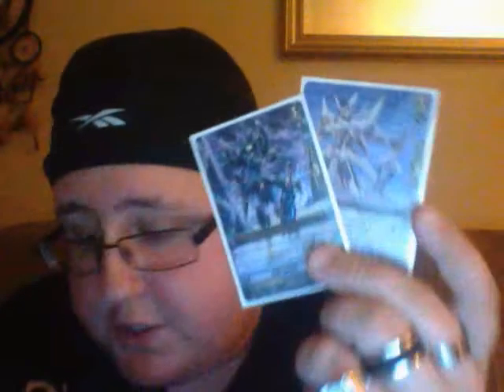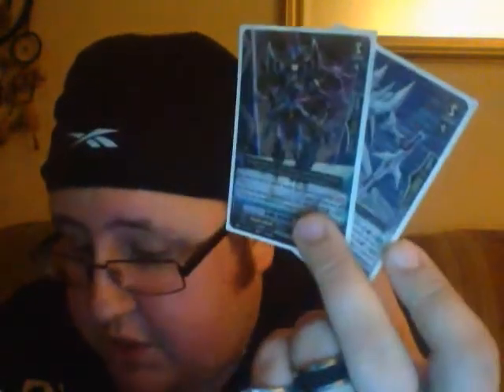The Big # from set 5 AOTB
This is a video dedicated to the discussion of the the three most popular cards released in set 5 Awakening of the Twin Blades for Cardfight Vanguard (Released in Feb. 2013) the strengths, weaknesses and uses of all cards are covered. Rate comment and subscibe. Enjoy :)